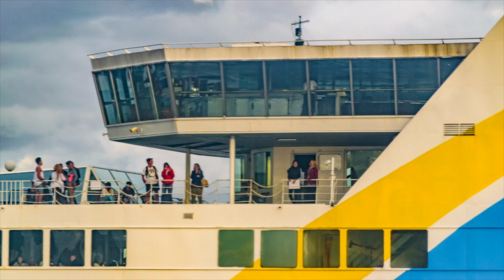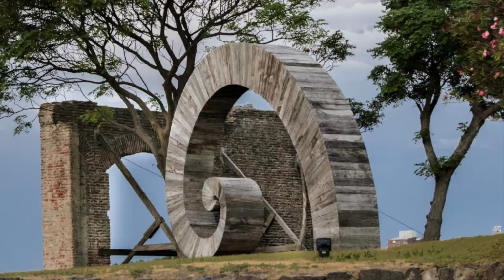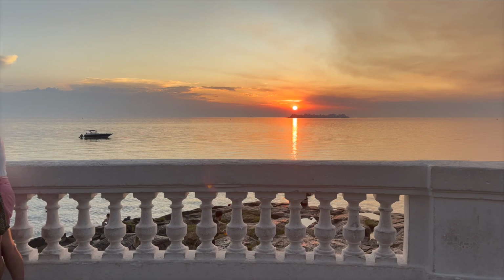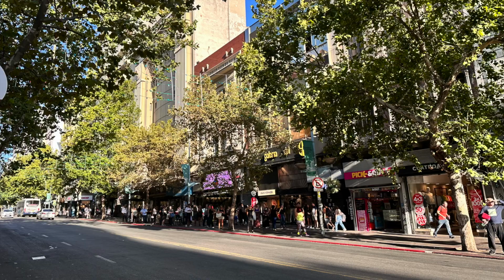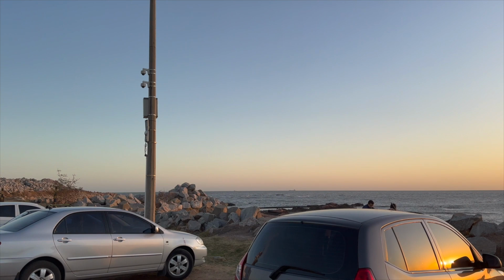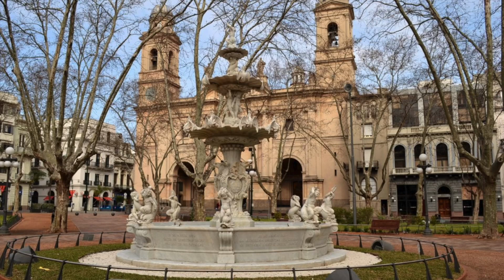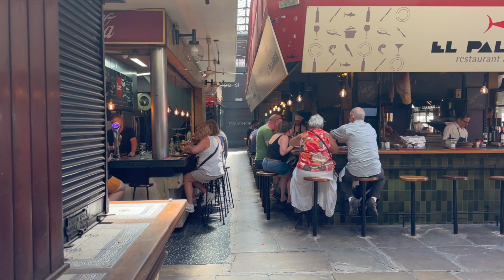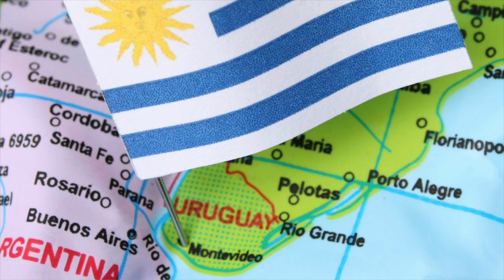Uruguay: Its Meaty! 2023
In this video we are taking you to Uruguay in South America. We'll show you where it is, its beaches, its food, its sunsets and what the people are like. We are exploring in a golf cart so hop aboard and come with us to the quaint town of Colonia - now a UNESCO Heritage Site - and Montevideo, its capital. And we are going to EAT! Uruguay's asado (grilled meat) is some of the best in the world!

We are Mandy from England and Orlando from New York City. I am a massage therapist and a writer and he is retired Air Force and we live in Miami. We love to travel and have visited all 7 continents and 68 countries so far. Our intention with these videos is to "share the world with the world" and inspire people to travel to places they might not have considered. So, we invite you to check out our Antarctica videos as well as our USA roadtrips.

Enjoy your trip with us!

If you like reading...

PHOTO CREDITS: Thanks to Canva

TIME CODES:
0:00 – Intro to Uruguay
0:55 - Colonia, Uruguay
5:35 - Montevideo, Uruguay